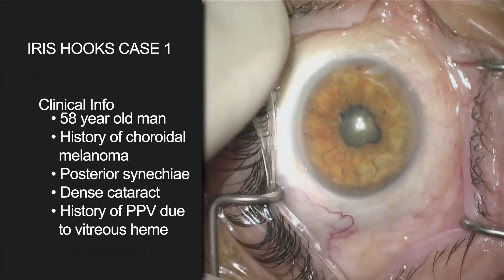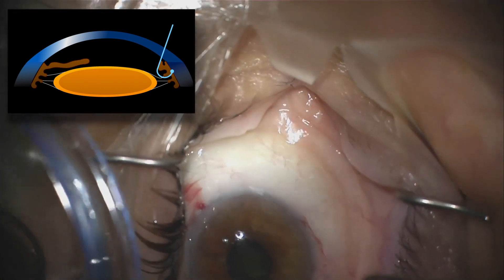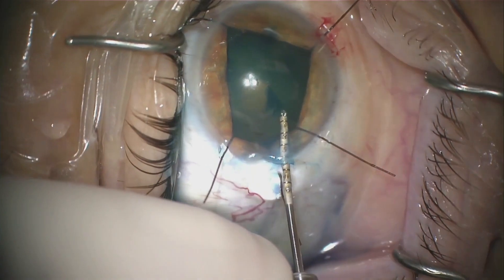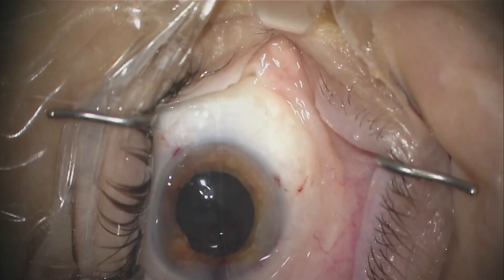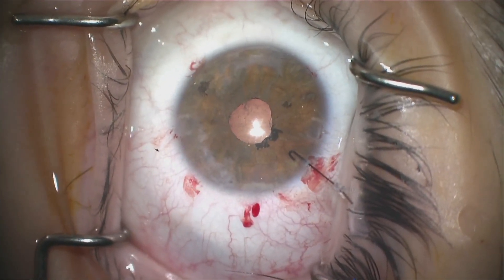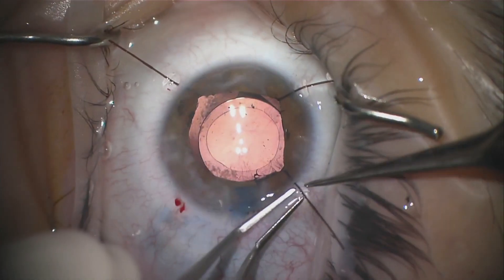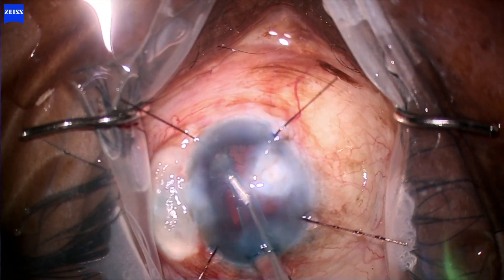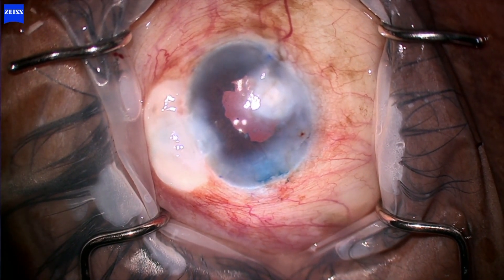Resident/Fellow Series-Using Flexible Iris Retractors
Several cataract cases using flexible iris retractors with tips and tricks to using them effectively